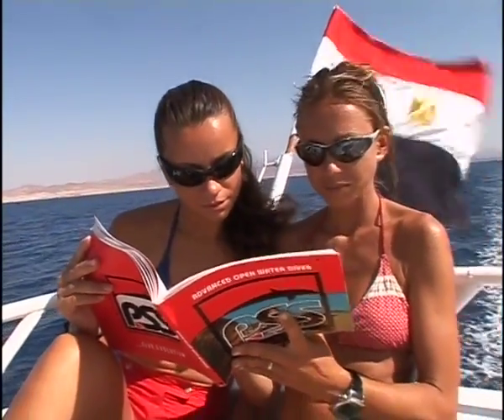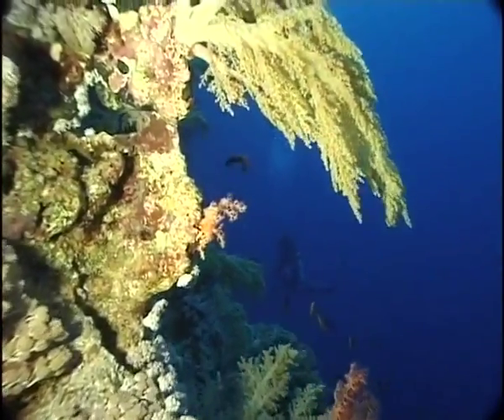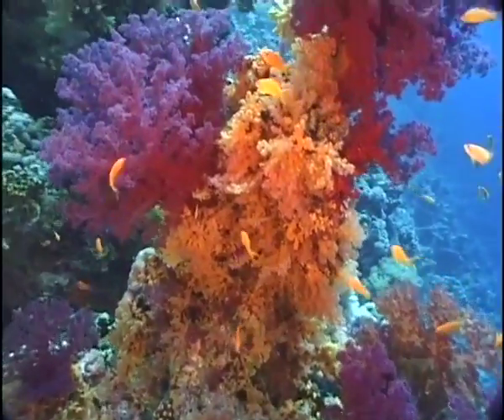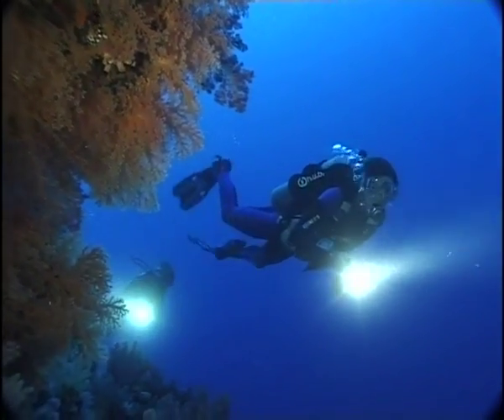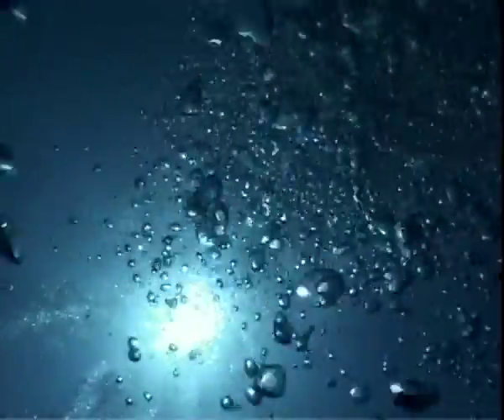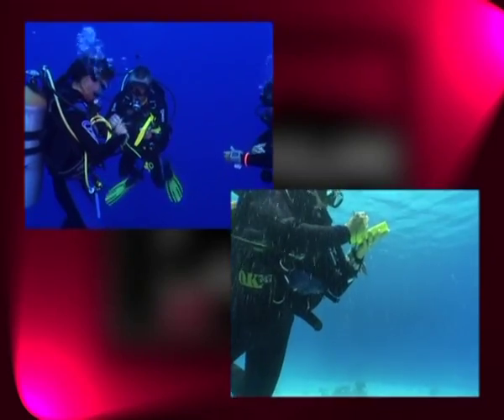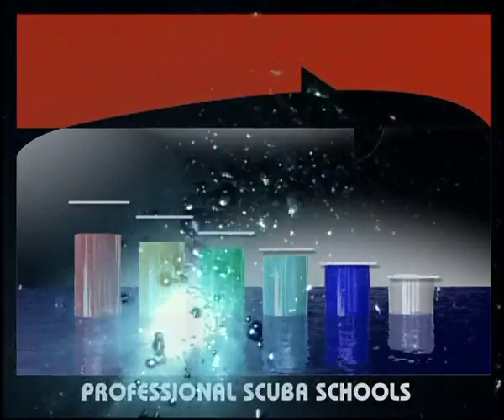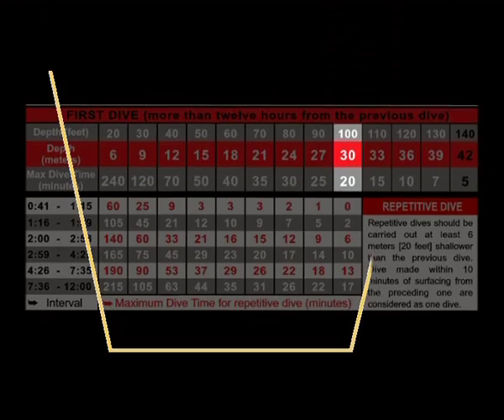ADV 03 Advanced Dive